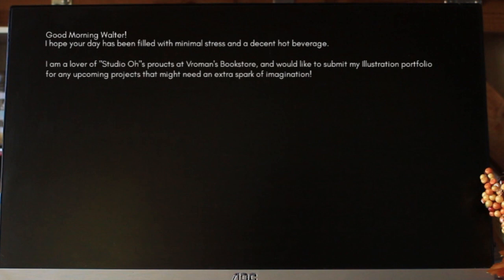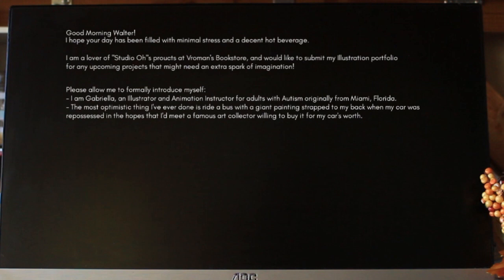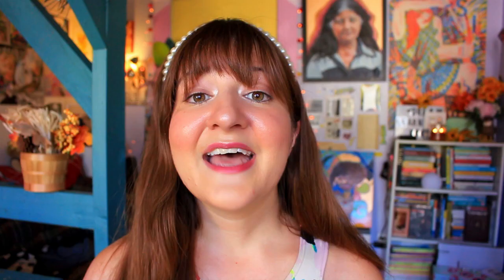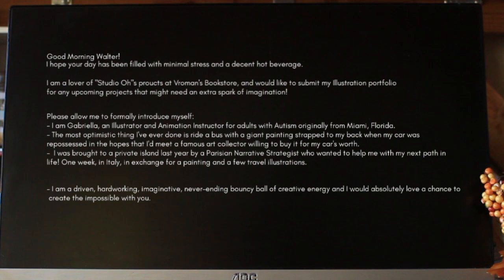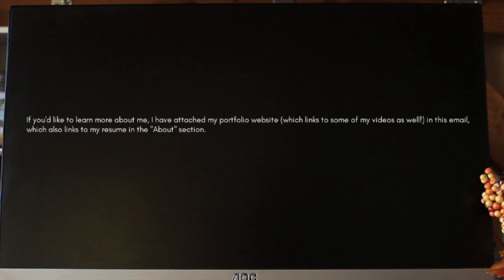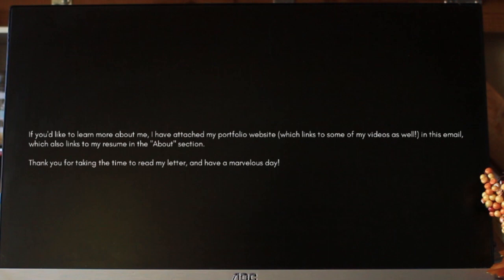My Secret Formula for Emailing Art Directors | How to Approach New Clients!